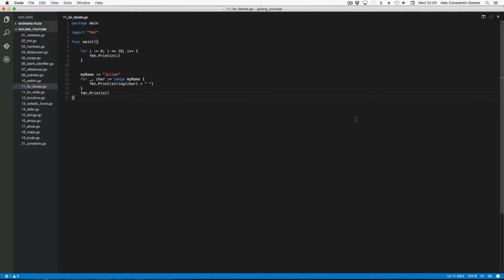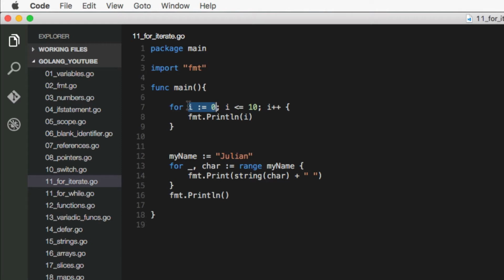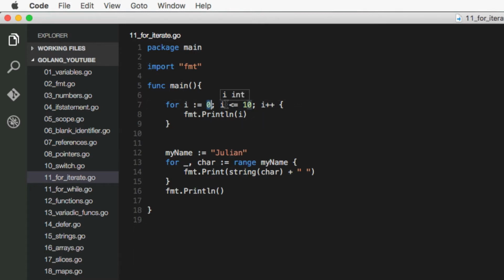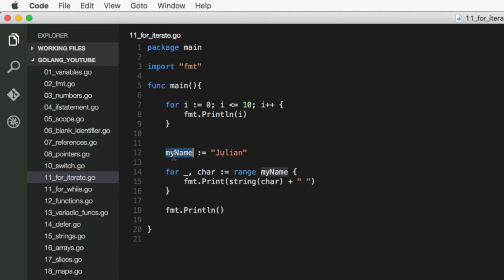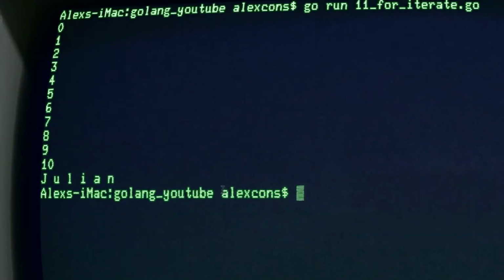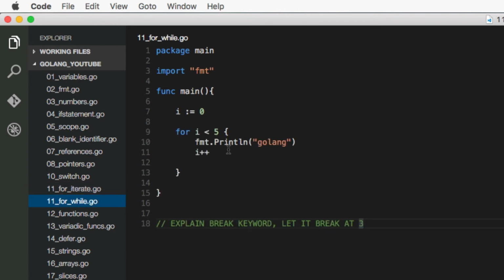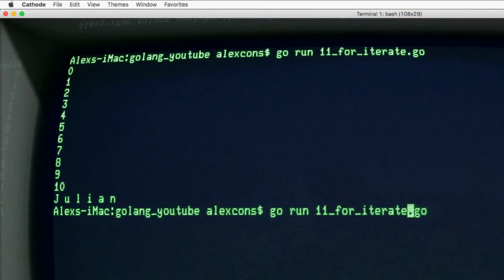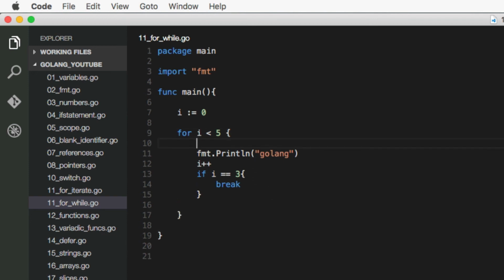Go Programming (golang) - 10: For Loops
We learn how to use for statements to loop through iterable data types and produce interesting results!